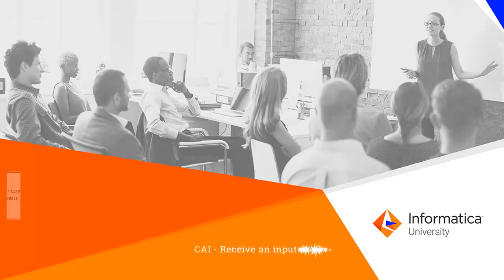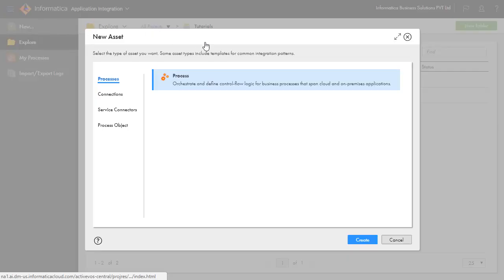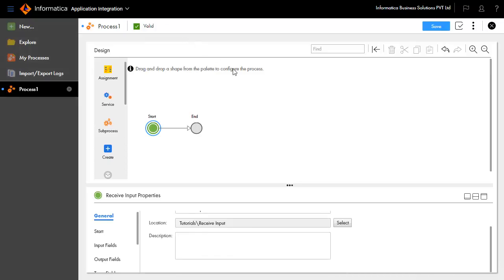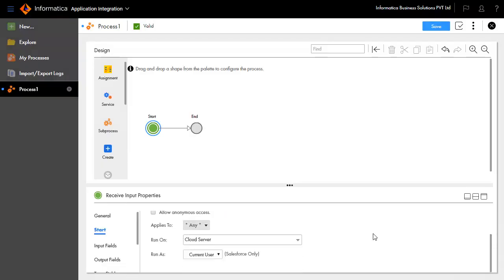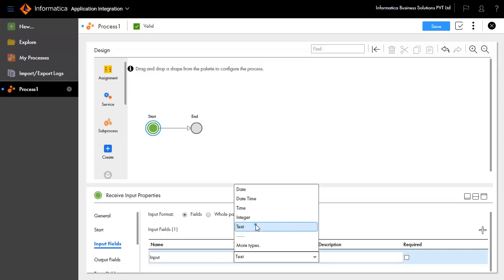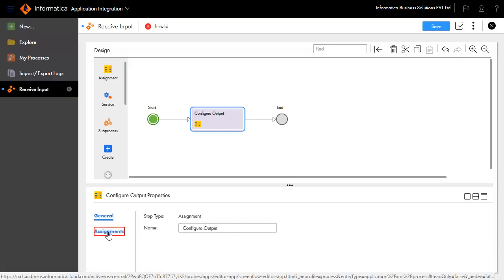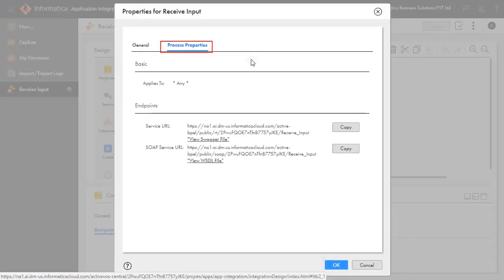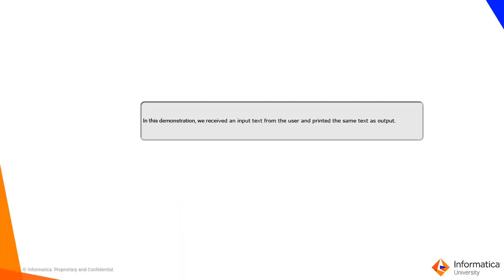How to design Cloud Application Integration Process for Beginners Part 2